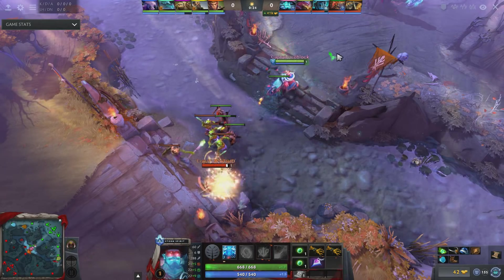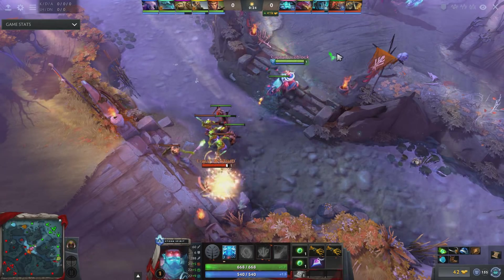Learning And Mastering Storm Spirit - Everything About Spells | Dota 2 Guide